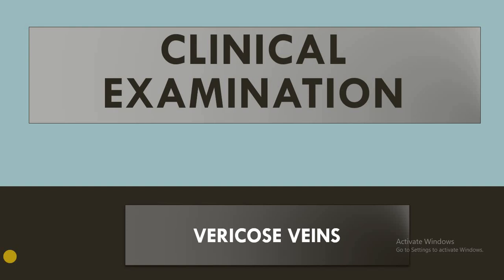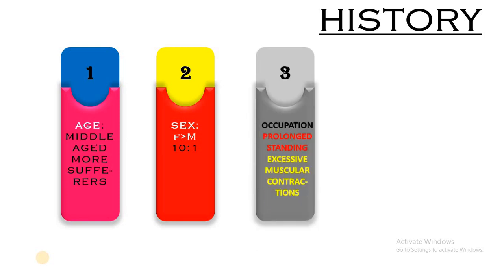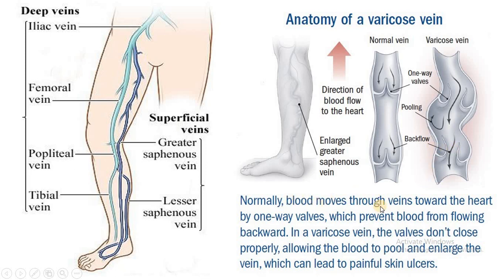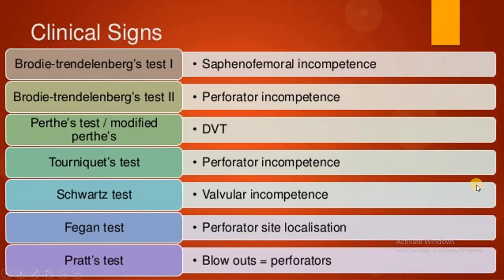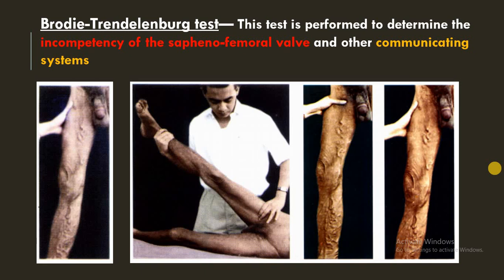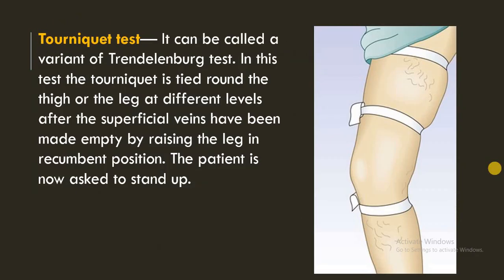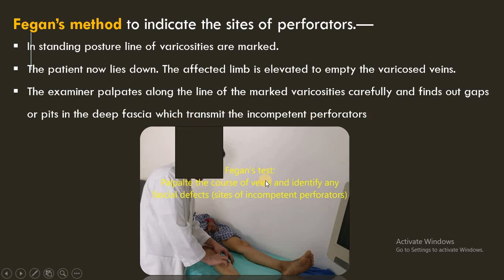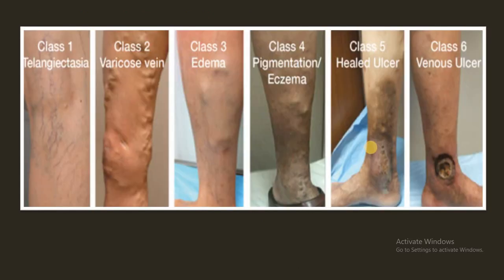What are vericose veins- Clinical examination, Tests for vericose veins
What are vericose veins-  Clinical examination, VariousTests for vericose veins, clinical signs etc.